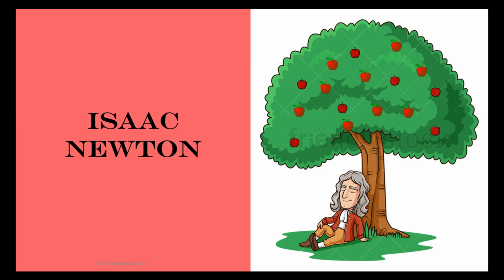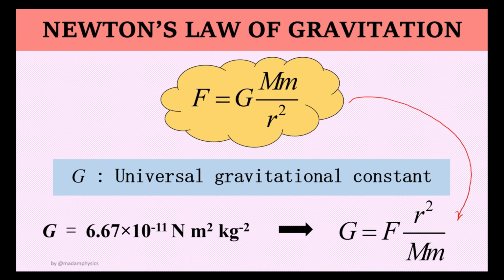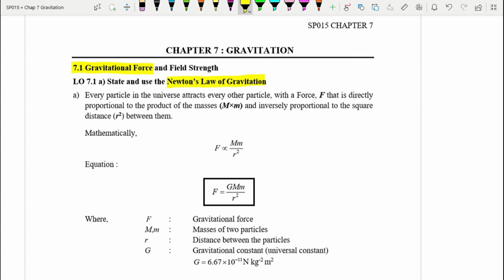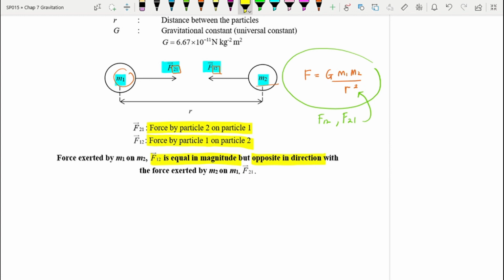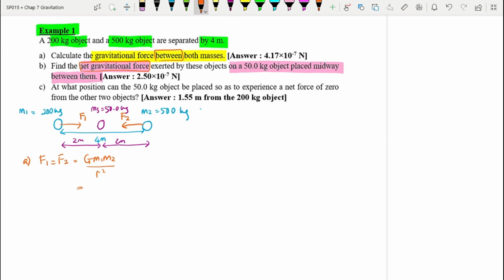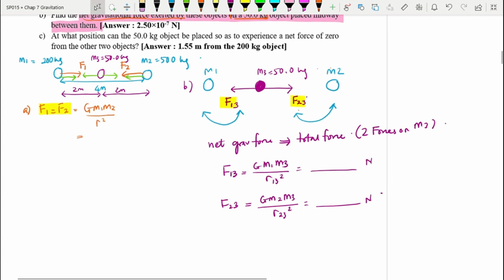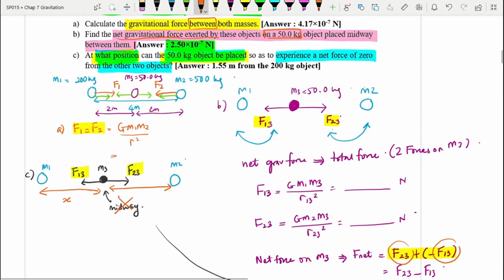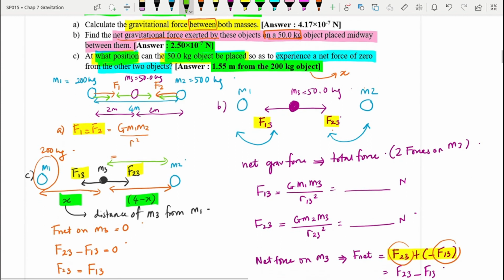7.1 Newton's Law of Gravitation [SP015]